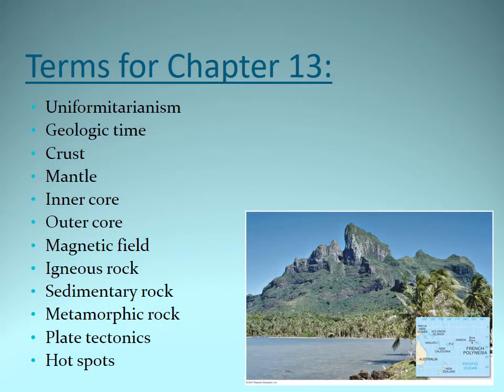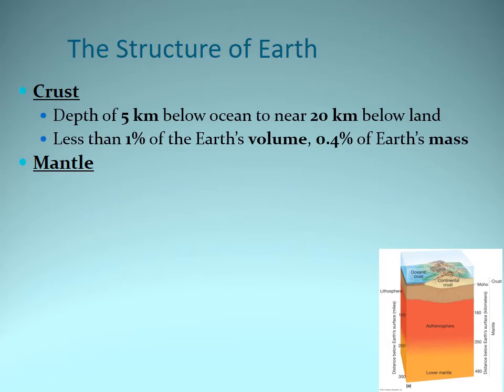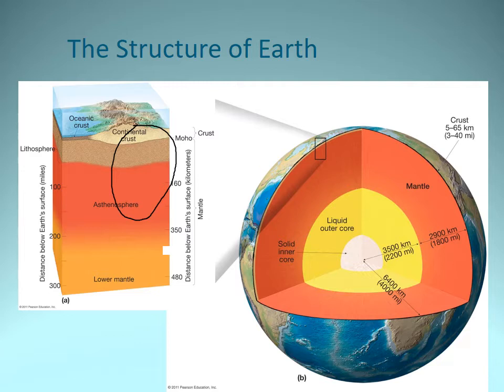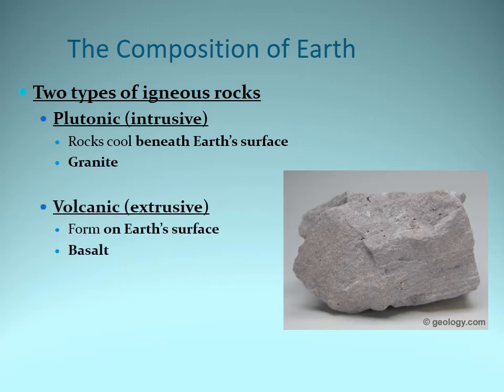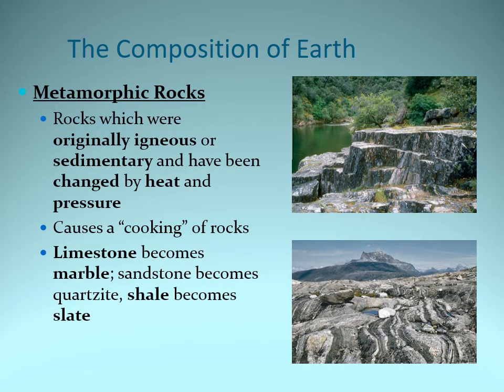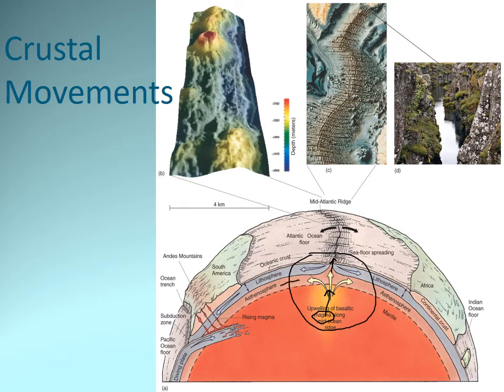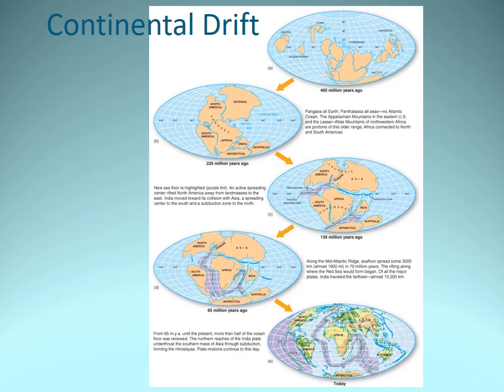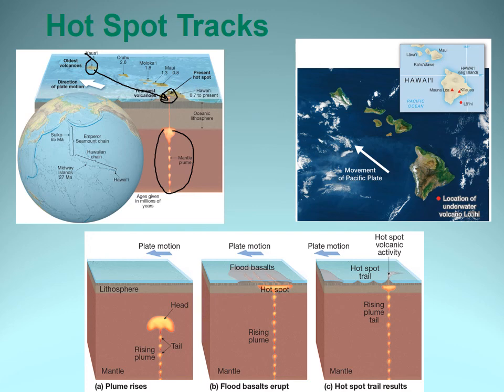Geog 01 Chapter 13 Lecture Online Updated